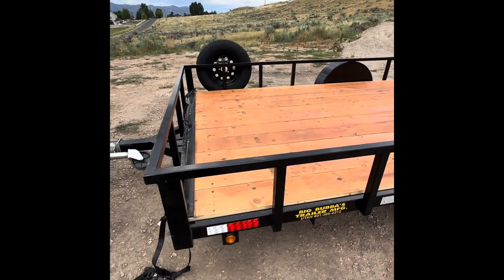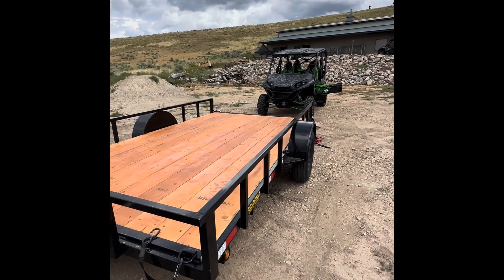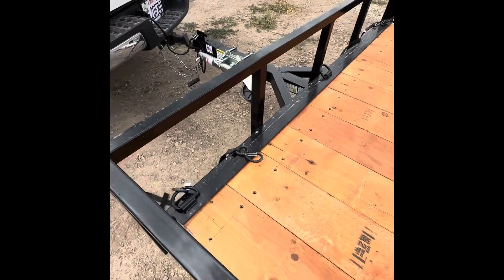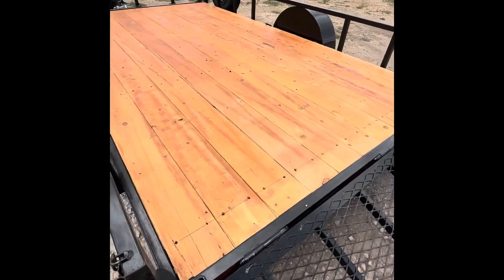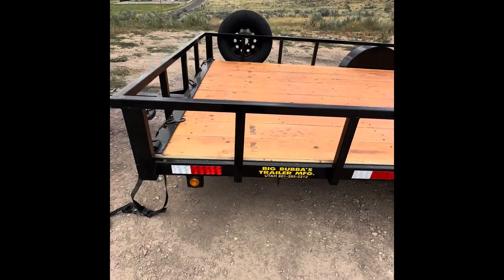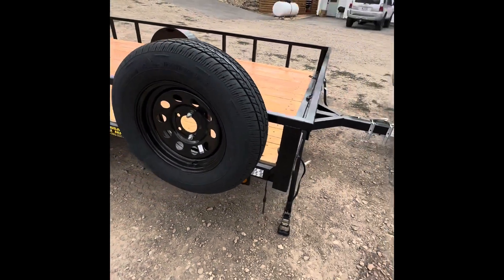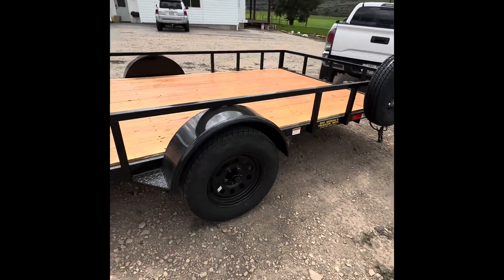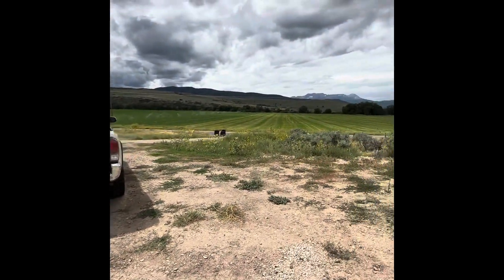Big Bubba Utility Trailer Review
Big Bubbas Utility Trailer Review